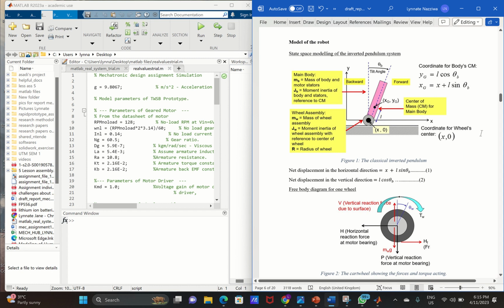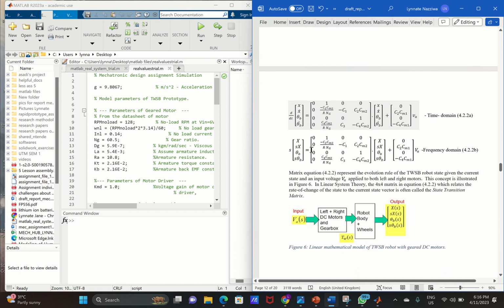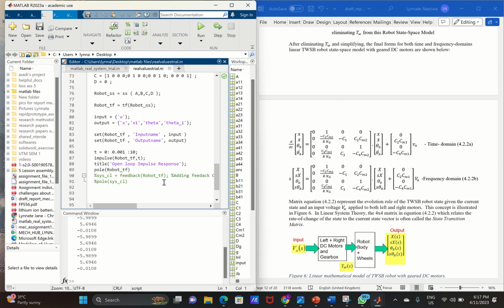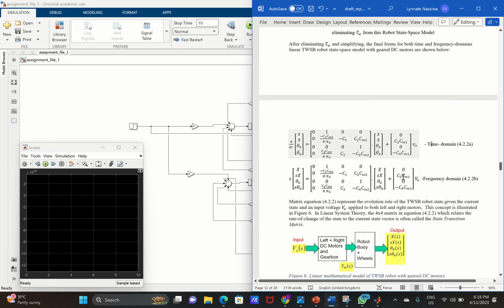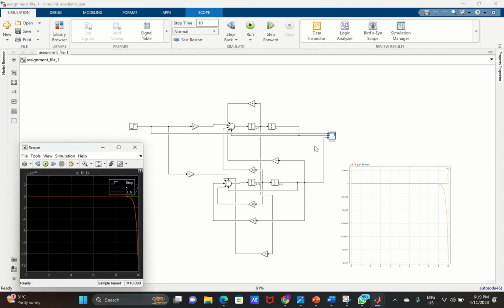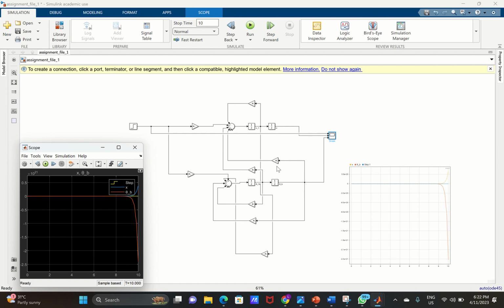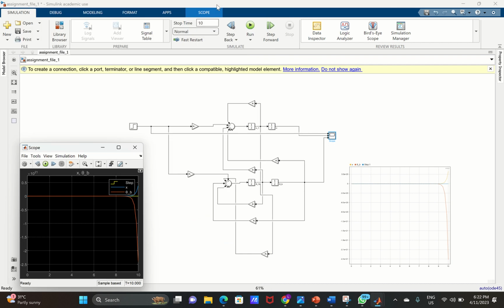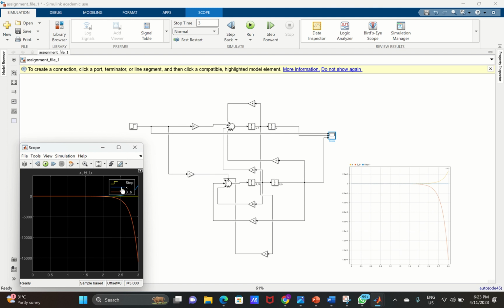System modelling and analysis of a two- wheeled balancing robot by Nazziwa Lynnate + Kivumbi Marvin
In this video, we briefly explain the system modelling and analysis of a two wheeled balancing robot with simulations in Matlab/ Simulink. An open loop system is considered, where no feedback/ controller is included.